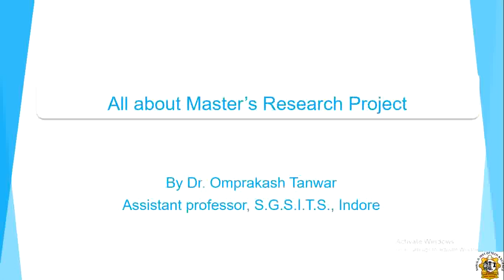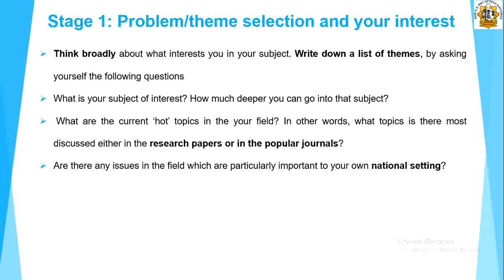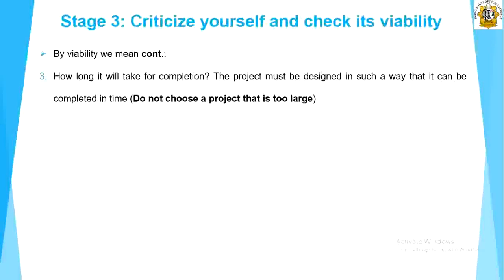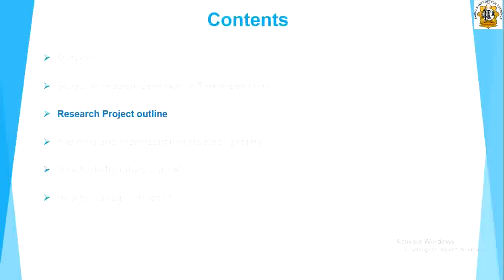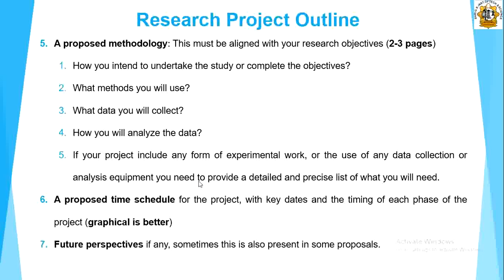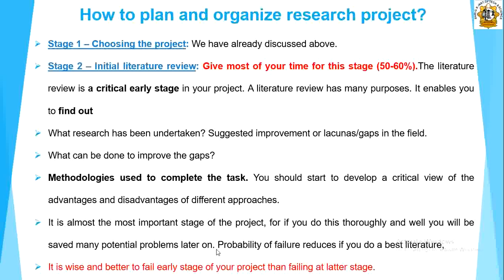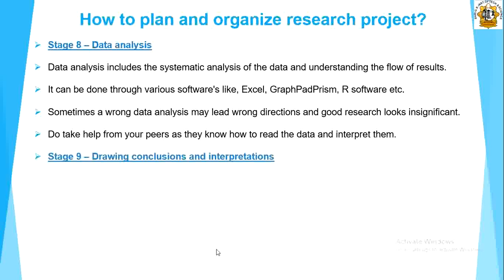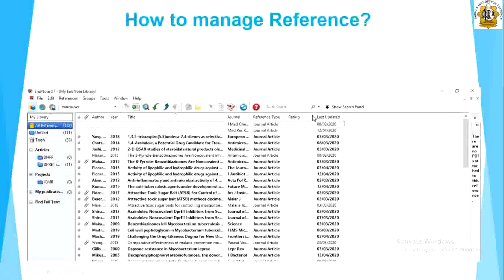How to plan a Master’s Research Project?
This video lecture includes following points
1 Overview
2 Stages in problem selection or Theme selection
3 Research Project outline
4 Planning and organization of research project
5 How to do literature search?
6 How to manage reference?